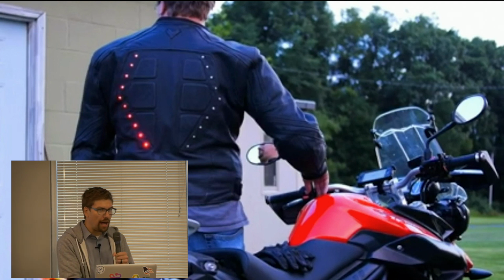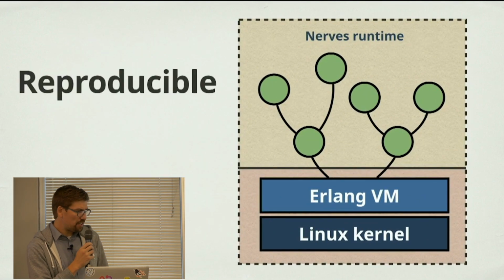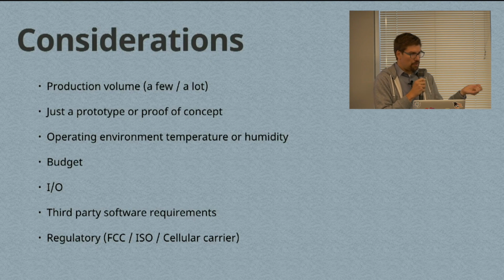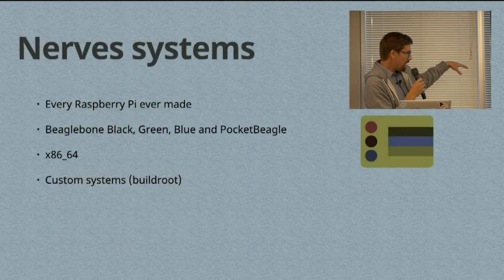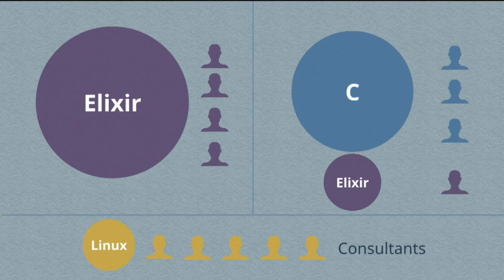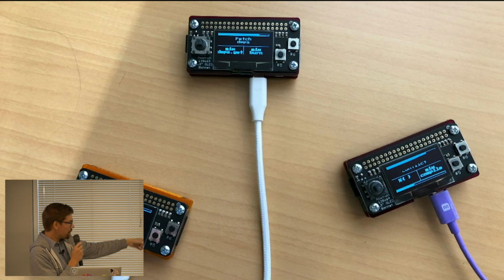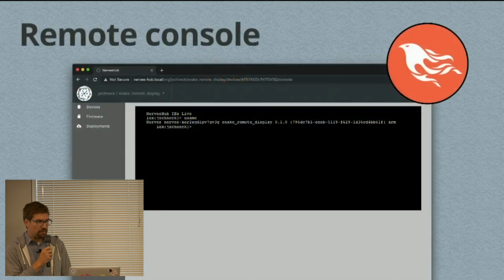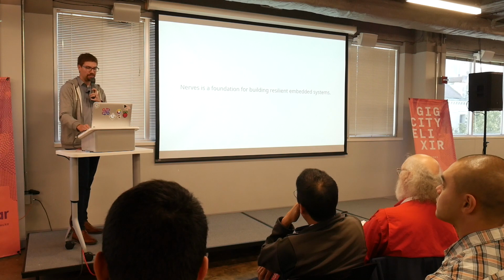Gig City Elixir 2019 Speaker Talks - Justin Schneck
Gig City Elixir 2019 Speaker Talks - Justin Schneck: Adopting Nerves for IoT.

Gig City Elixir is a different kind of programming conference in beautiful Chattanooga, Tennessee. We will focus on sessions that are different from what you're used to seeing, with a variety of talk lengths and formats that will open more learning channels than ever before.

One of the best speaker lineups at any 2019 programming conference will teach you the foundational techniques you'll need to succeed in today's programming industry. You'll learn to use functional programming concepts that will make you a better programmer, regardless of the languages and tools you use at work today.

These are the recorded talks from the 2019 conference.